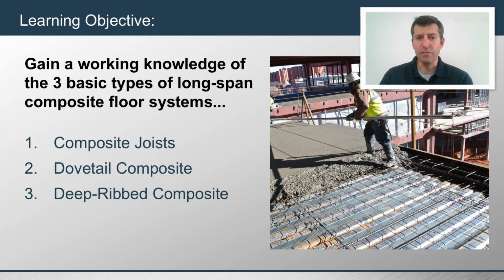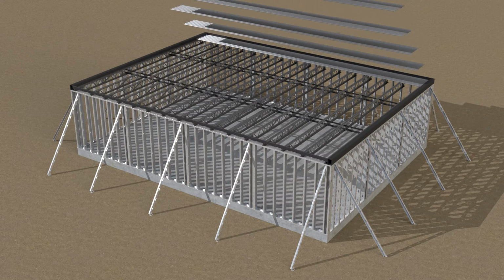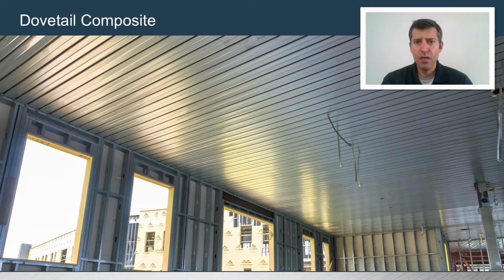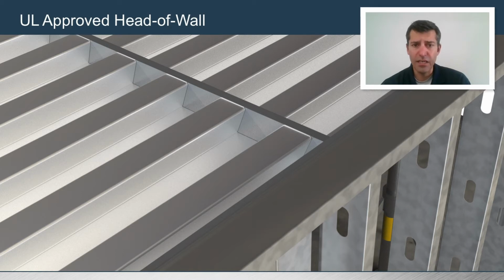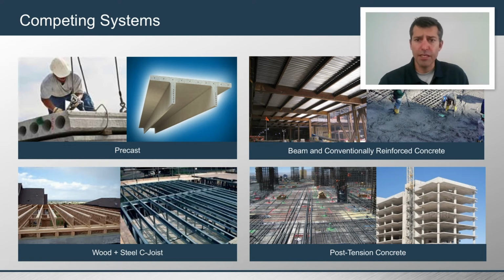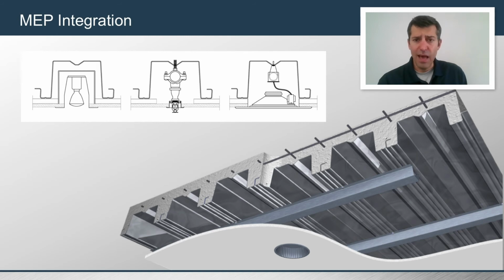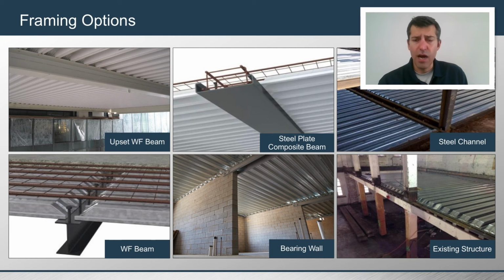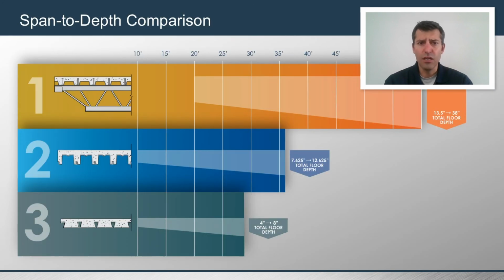Create engaging courses using at-home video, audio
Continuing education course for architects and engineers narrated by one of our client's marketing development managers. A coordinated effort using at-home video and audio recording techniques, a spiffed-up PowerPoint deck with 3D animations, and some professional editing by our team. A great package for promoting your business knowledge without racking up travel fees, the perfect solution for connecting your brand to distant customers and prospects.